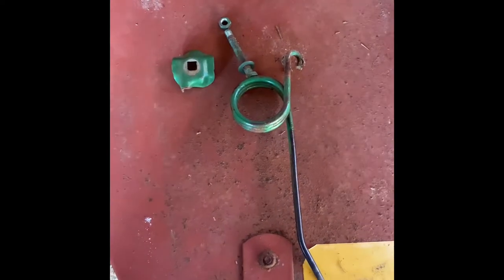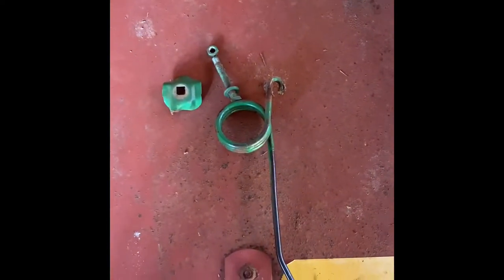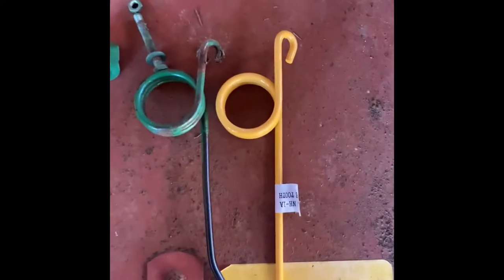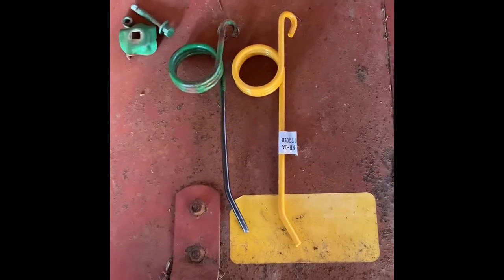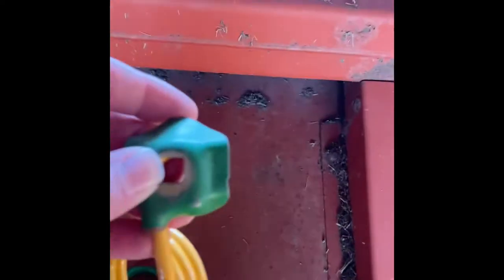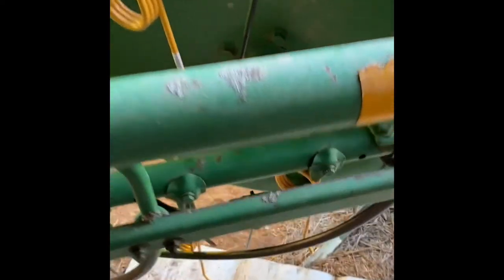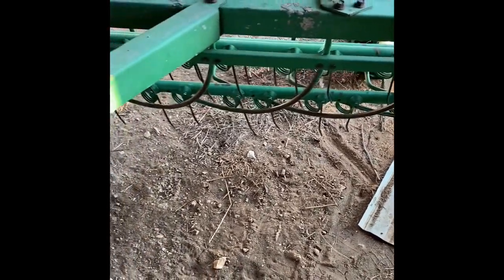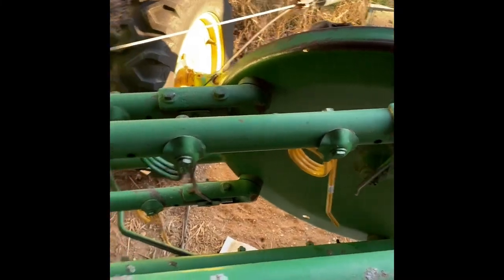John Deere 64 Rake Teeth Replacement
This video shows that John Deere 64, 74, and 75 side delivery bar hay rakes use the same teeth as the New Holland rakes. The clips are the same/similar design, all of the bends in the teeth are the same. The only difference is the Deere units use a hex headed bolt and nut versus a carriage bolt on the New Holland.